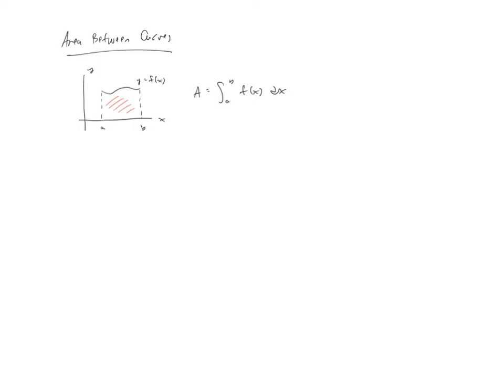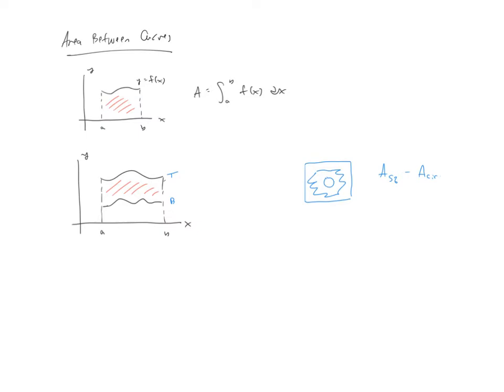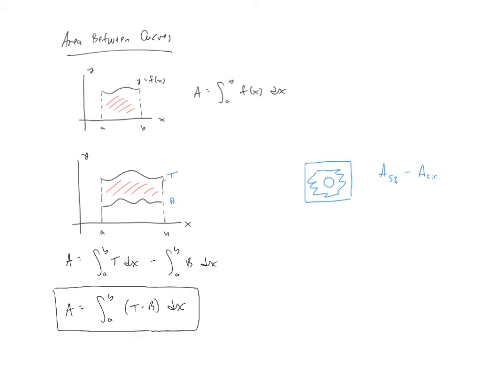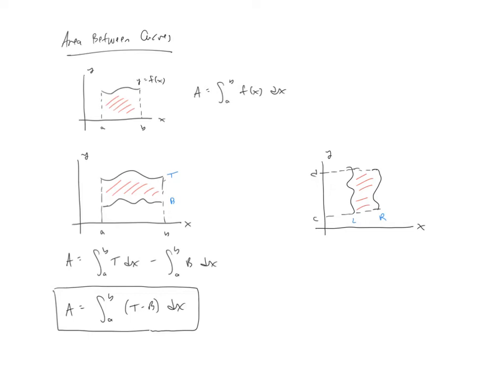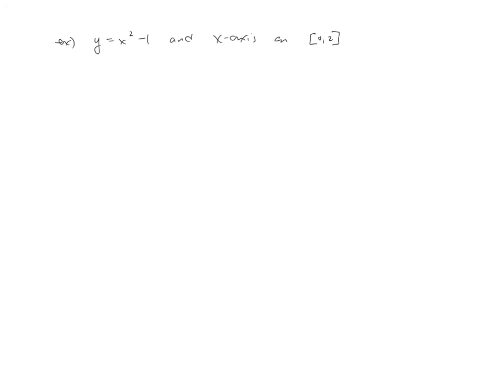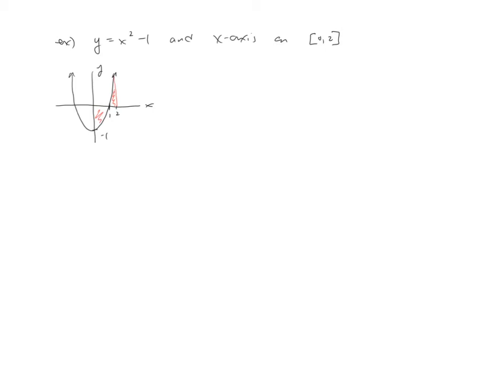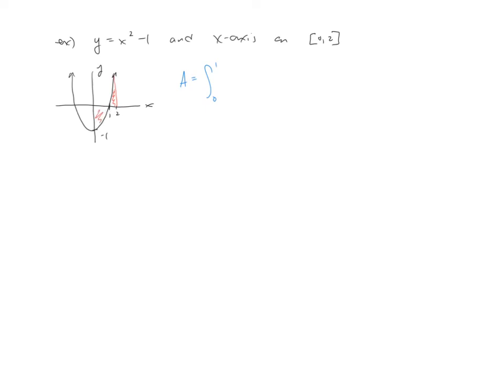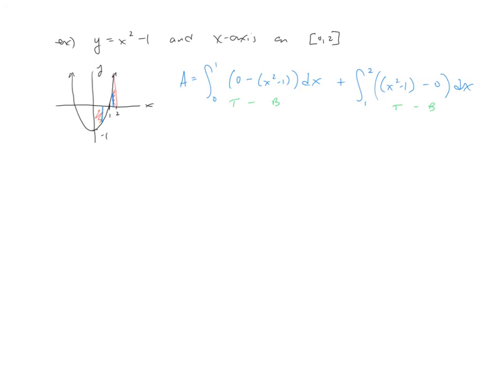Area Between Curves - P1